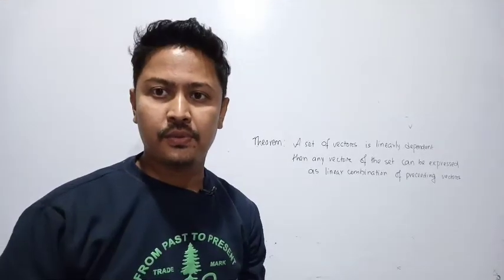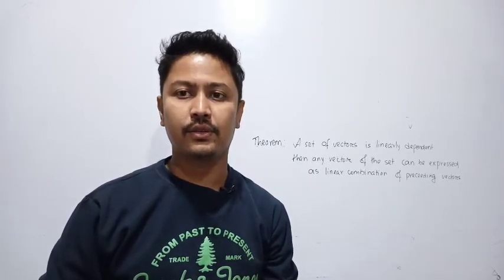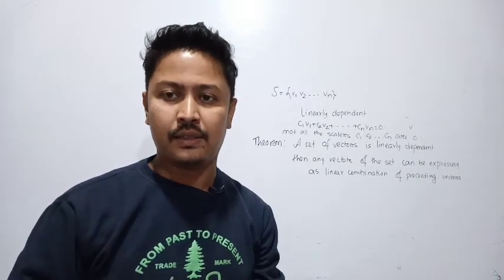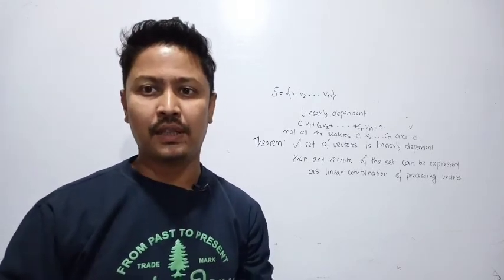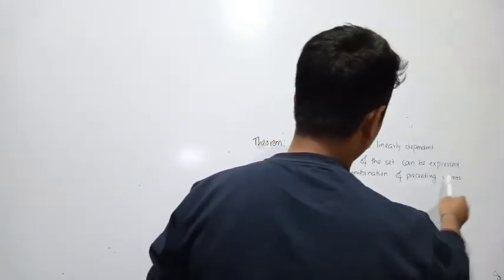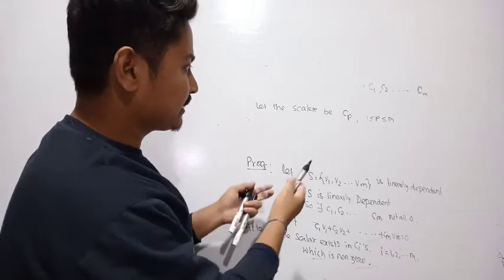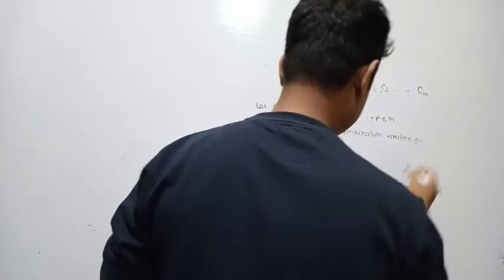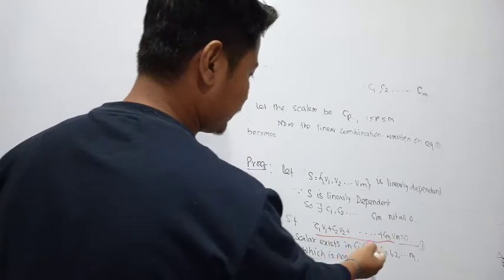Any Vector From Linearly Dependent Set Can Be Expressed As linear Combination of Preceeding vectors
Hi everyone , welcome to Bsc Mathematics Gu Syllabus You Tube Channel.In this video lecture we will understand how to prove the theorem-Any vector from set of linearly dependent set can be expressed as linear combination of the preceeding vectors.